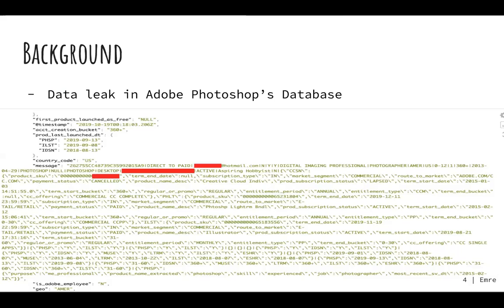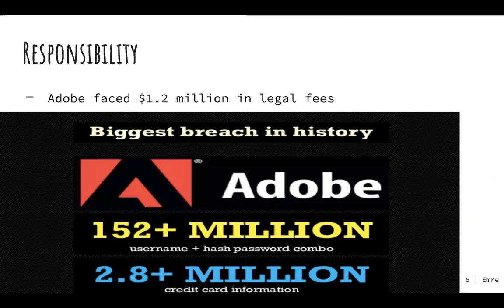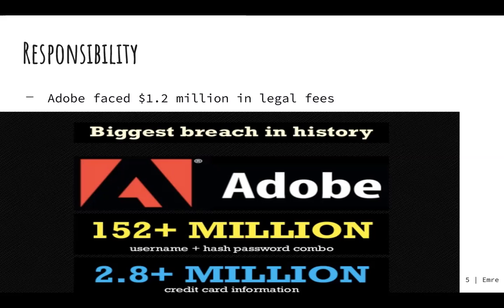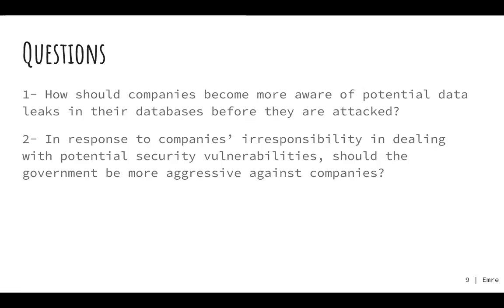Adobe Data Breach